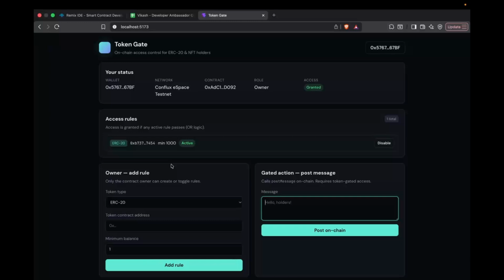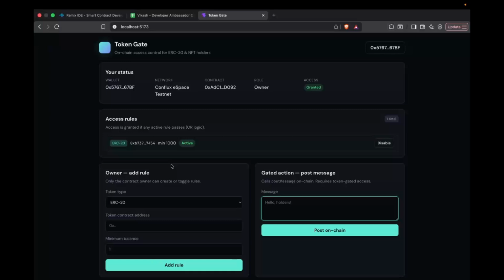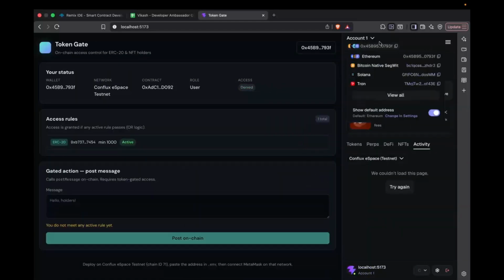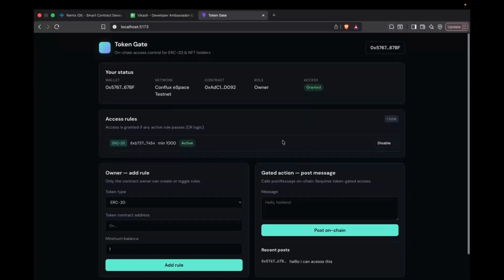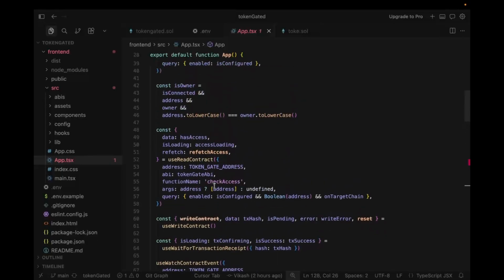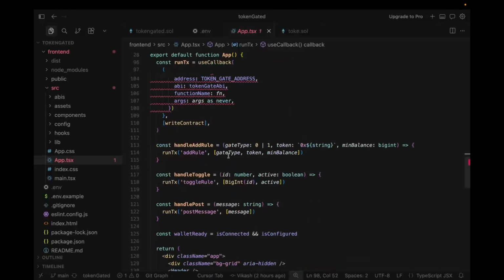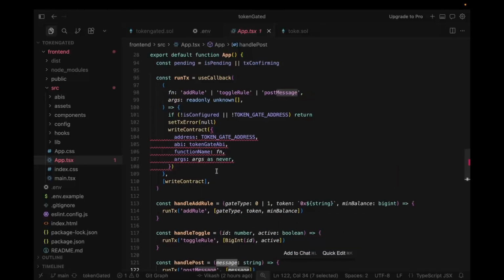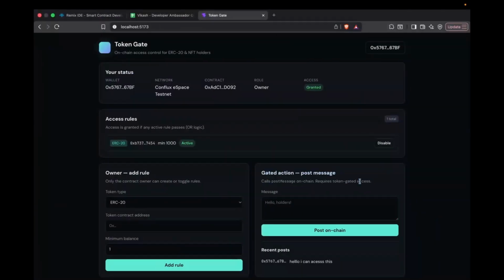Token Gate dApp: React Frontend + Solidity Smart Contract | Full Demo (Conflux Testnet)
In this video, we connect a React frontend to our Token Gate smart contract and demo real on-chain access control.

If you missed Part 1 (smart contract build), watch that first — this video focuses on the frontend integration and live demo.

🔐 What is Token Gate?
The owner defines access rules (ERC-20 or NFT + minimum balance). Users who meet any active rule get access (OR logic). Everyone else is denied.

• Wallet connect + network (Conflux eSpace Testnet)
• Owner vs user role and access status
• Active access rules (token address + min balance)
• Gated action: postMessage on-chain
• Switching wallets → access Granted / Denied

💻 Code walkthrough
• App.tsx — wagmi, contract address, ABI, writeContract
• Calling addRule, toggleRule, postMessage from the UI
• tokengated.sol — rules, checkAccess, events

📁 Project stack
• Solidity ^0.8.20
• React + Vite + wagmi + viem
• Conflux eSpace Testnet (Chain ID: 71)

⏱️ Timestamps
0:00 — Intro
0:39 — Live demo (owner access, rules, post message)
1:09 — Switch wallet → access denied
1:44 — Switch back → access granted
2:47 — Code: App.tsx & smart contract connection
4:29 — tokengated.sol recap
5:09 — Outro

📌 Previous video
Smart Contract: Token Gate — [link to Part 1]

💬 Comment if you want: Hardhat deploy, NFT rules, or transfer on TestToken